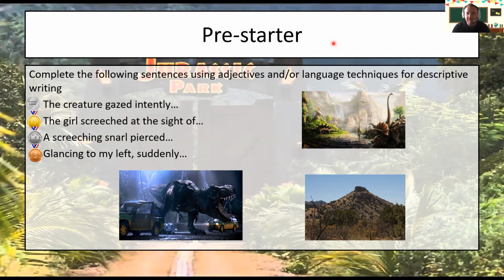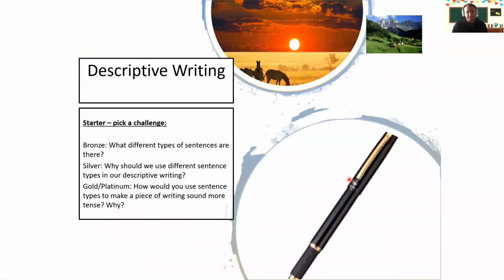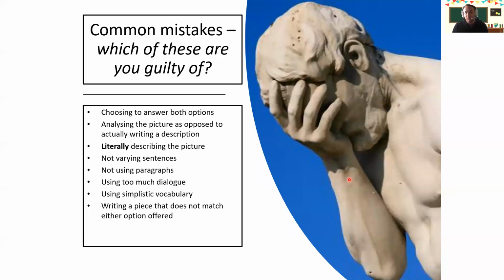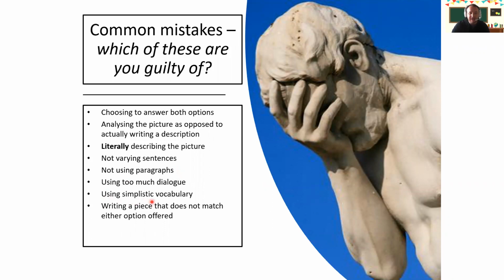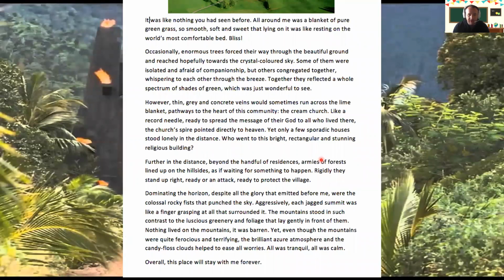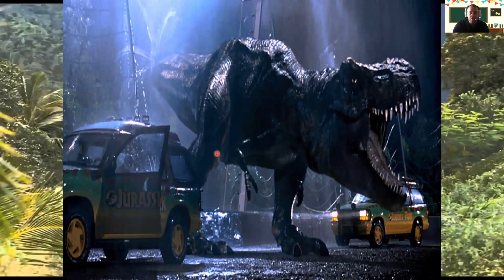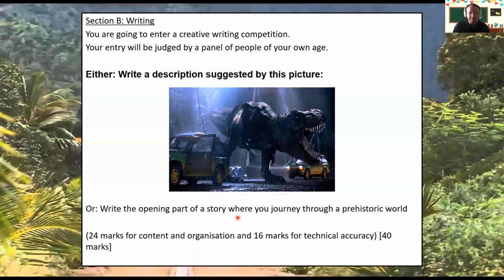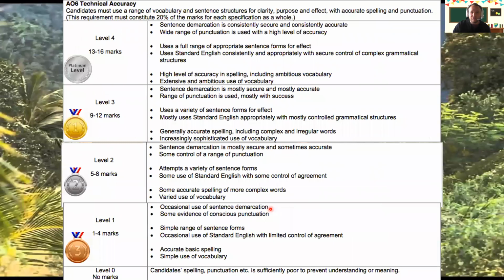Sentence structures and sensory imagery - Descriptive writing lesson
A lesson designed to help you respond to descriptive writing tasks.

The focus is on considering your sentence structures, using imagery and using the senses to build imagery.

please like if you find useful and post feedback in the comments section below.

is there anything you would like me to cover in future videos? Let me know!